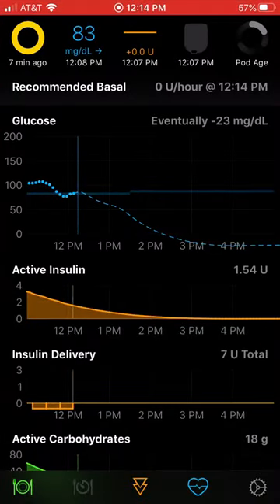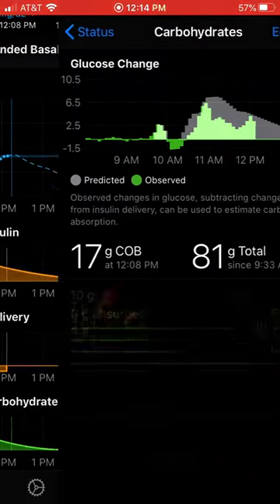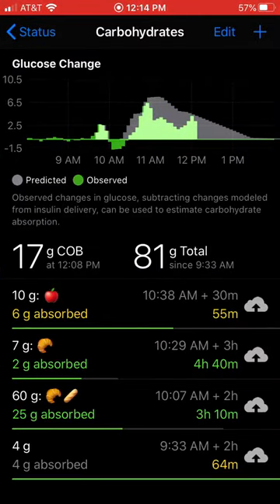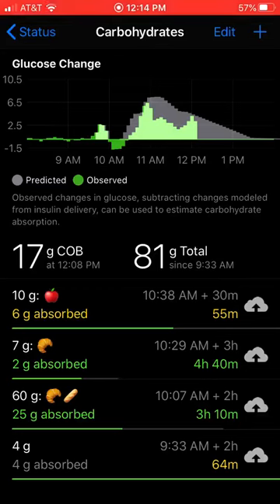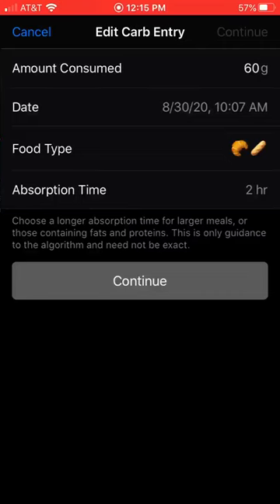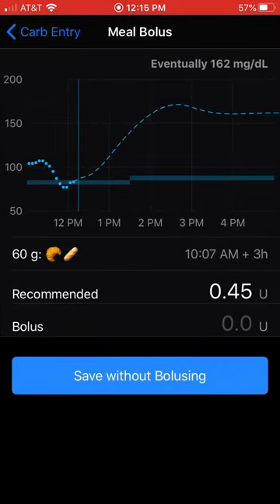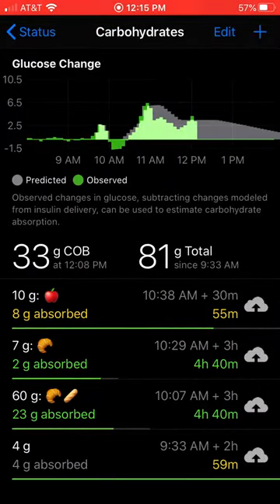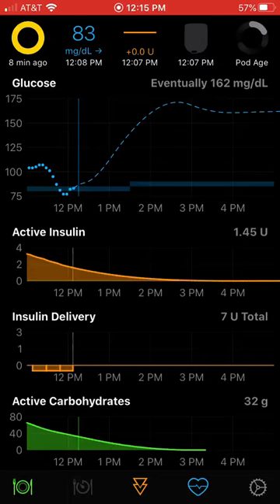Carb Absorption Time Changes the Prediction | DIY Loop Quick Tip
See how carbohydrate absorption time in DIY Loop can affect Loop's prediction. This is an on-the-fly change when I noticed that a meal was entered with absorption time that is too short. We will look at the Insulin Counteraction Effect (ICE) screen in Loop.

Remember, Loop is a do it yourself automated insulin delivery system that is not approved by the FDA. This video does not provide medical advice. Please consult with your doctor before making any changes to your medical plan.